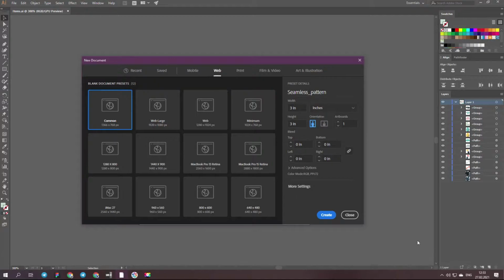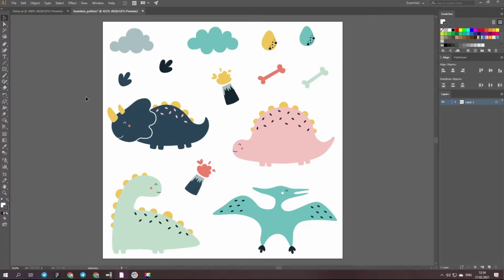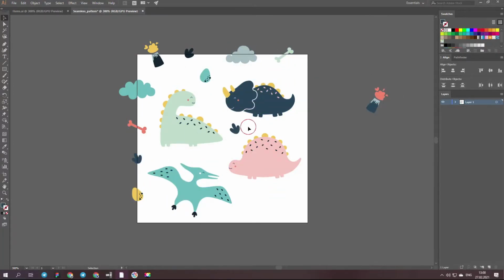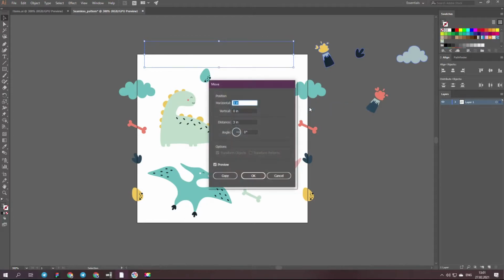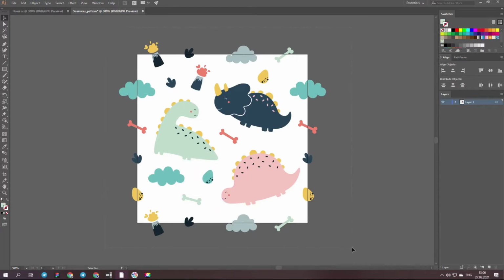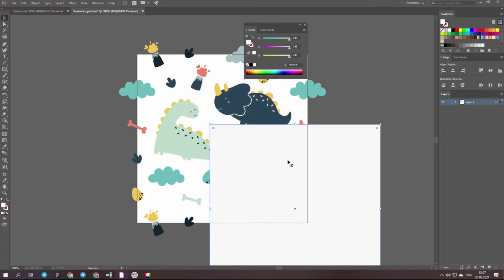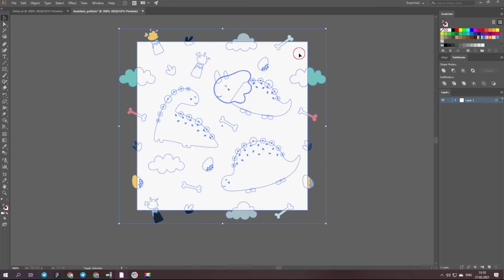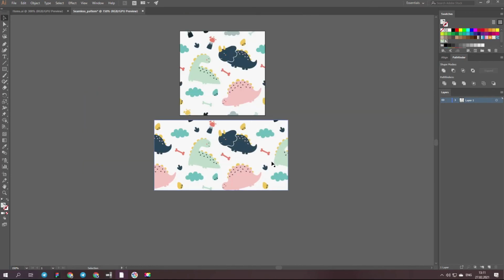How to create a Seamless Pattern in Adobe Illustrator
In this video I will show you how to create a vector seamless pattern in Adobe Illustrator.

Table of contents:
0:00​ Intro
0:10 Create a new artboard
0:29 Add graphics
0:50 One thing to remember
1:07 Arrange your graphics
1:53​ Copy left graphics to the right side
2:31​ Copy top graphics to the bottom
2:53​ Final arranging your graphics
3:38​ Group the items of the pattern
3:52 Create a background
4:38 Expand strokes
4:49 How to cut overhang items
5:15 Add the pattern to the Swatches panel
5:24​ How to test the pattern
5:52​ Save the pattern

BLVK. - withu